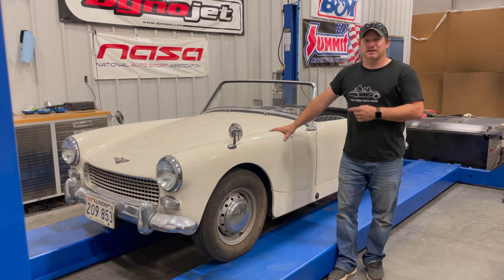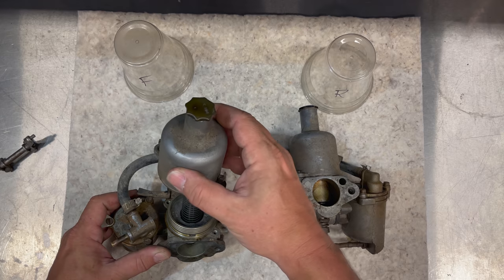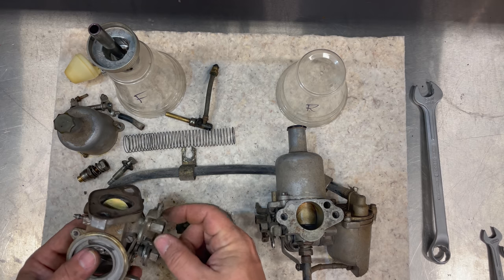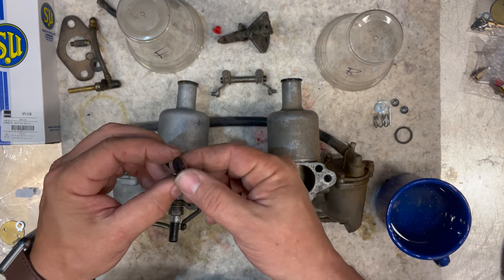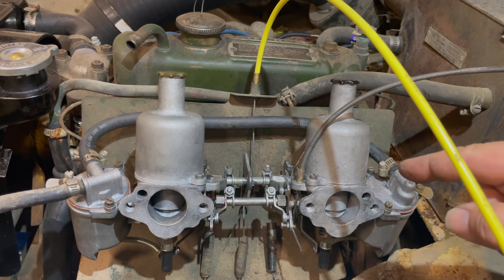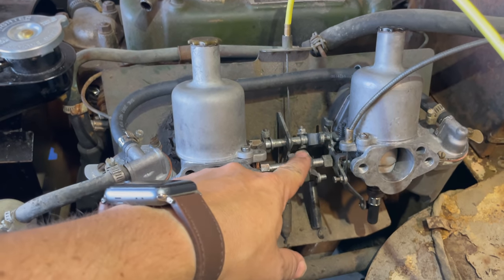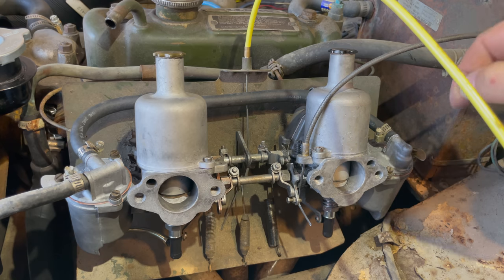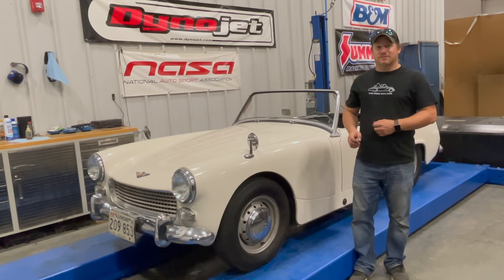1962 Austin Healey Sprite Mark II - Carb Rebuild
Today I take a look at a 1962 Austin Healey Sprite Mark II that has been sitting for a very long time and rebuild and tune the SU HS2 carburetors.